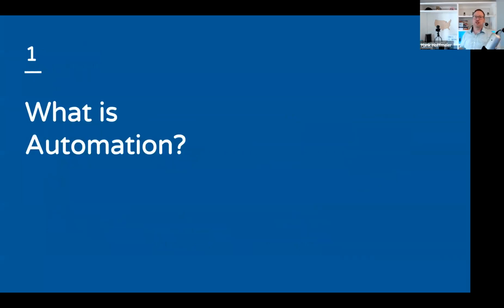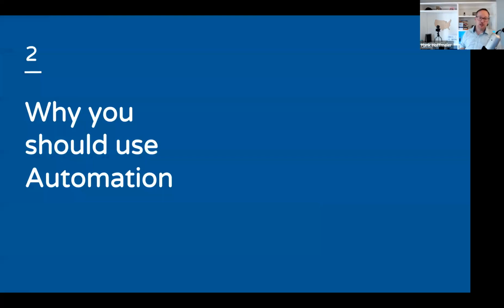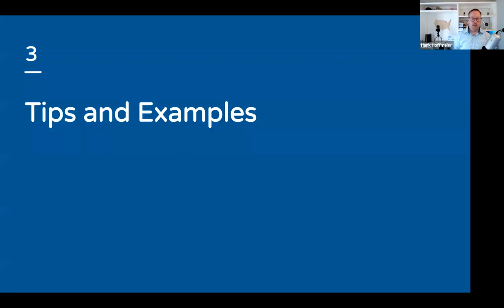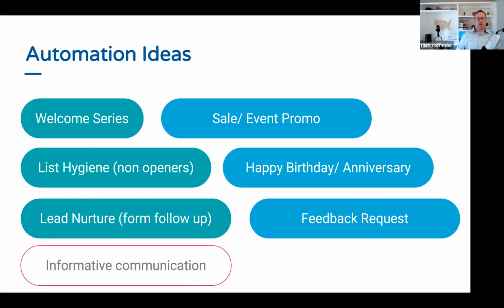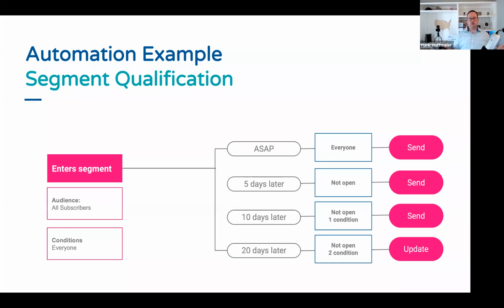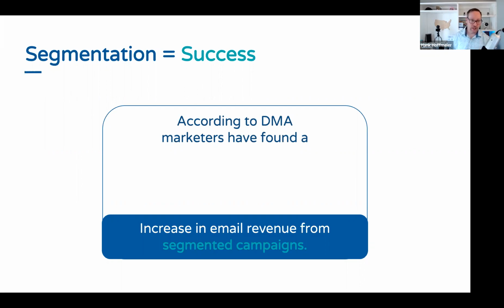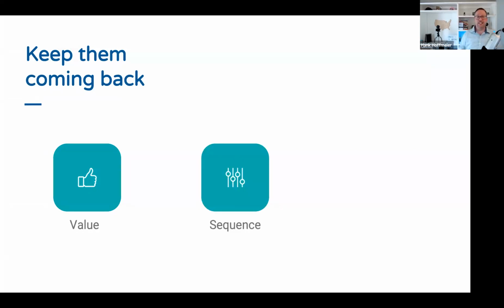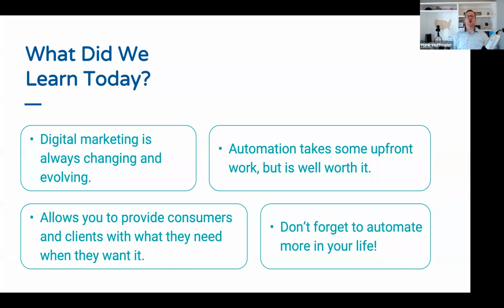Understanding How Marketing Automation Can Improve Your Email Campaigns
Email automation can be a difficult task for many brands to master. There are many elements to consider when thinking about your email automation - data, infrastructure, budget, etc. But with a little work it doesn't have to be hard and can improve your overall email marketing campaigns significantly!

In this webinar, our Senior Manager of Client Services, Hank Hoffmeier will demonstrate key strategies on how you can utilize email automation to improve your email campaign success.